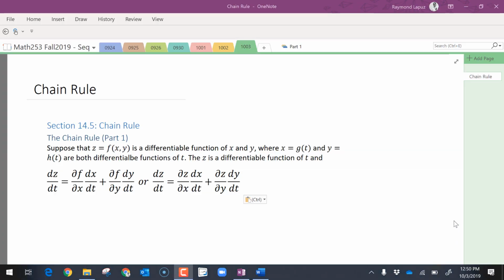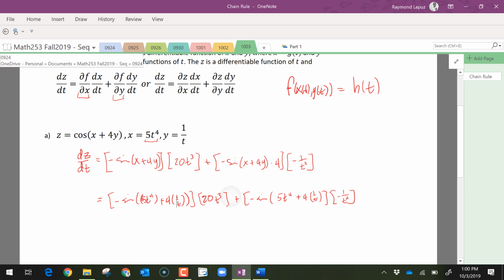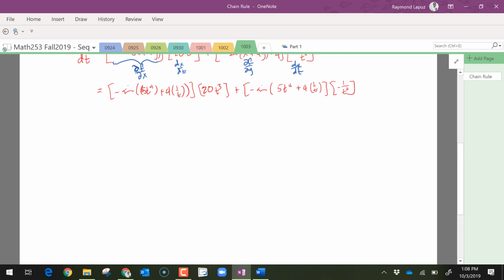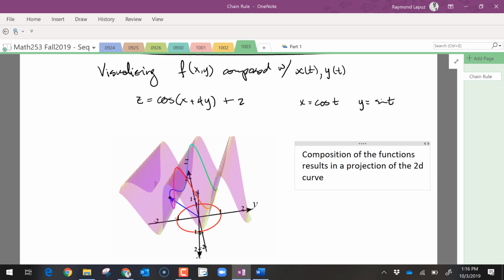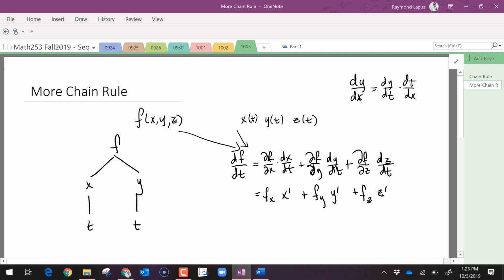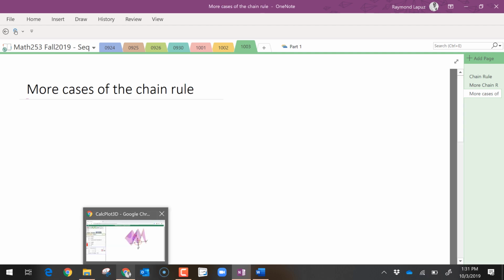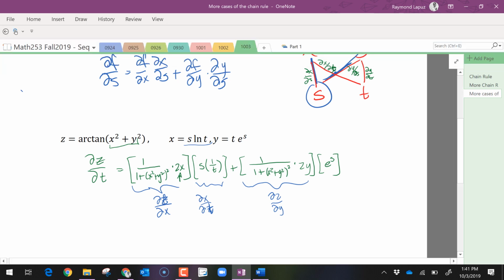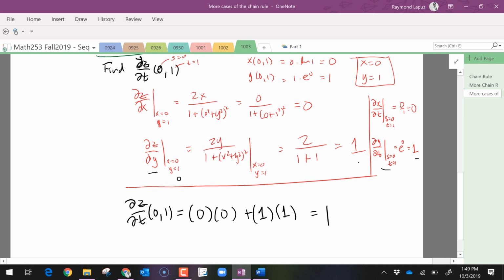1003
Chain Rule
October 3, 2019
Ray Lapuz
Cañada College